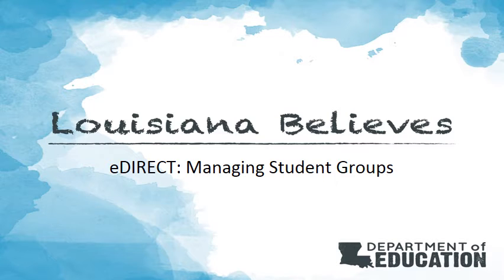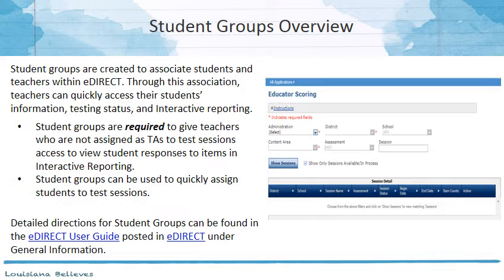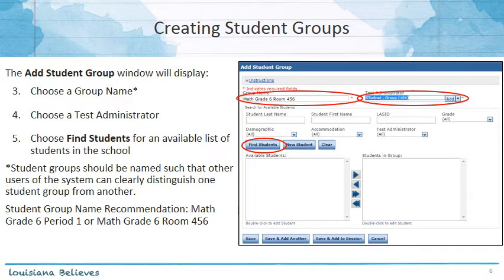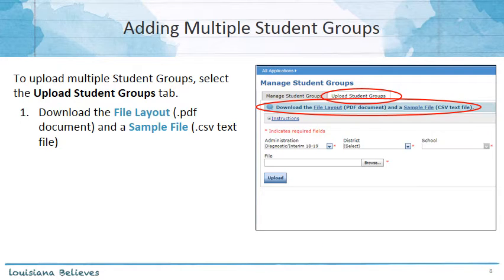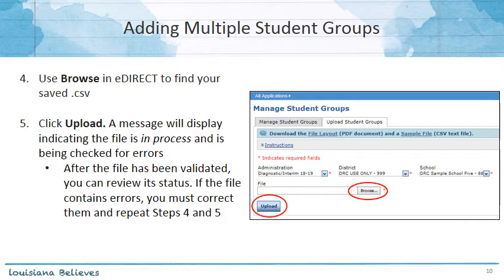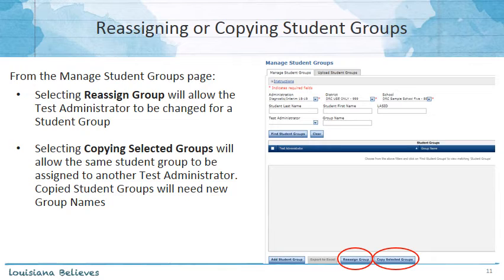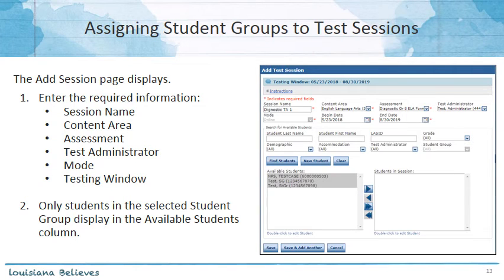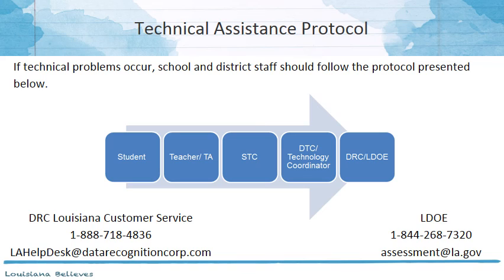eDIRECT Managing Student Groups